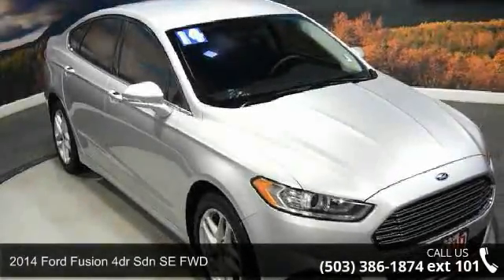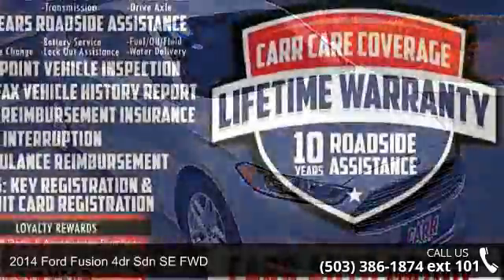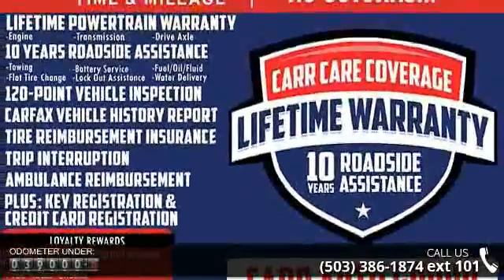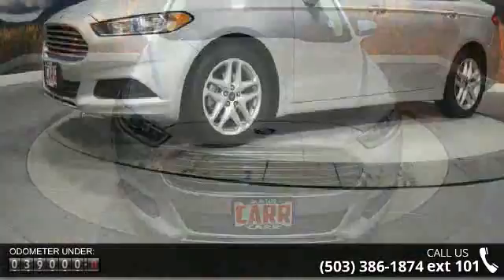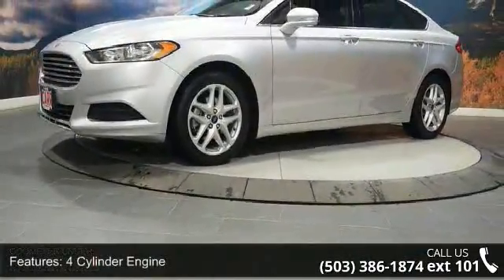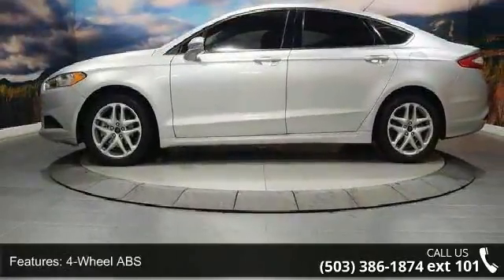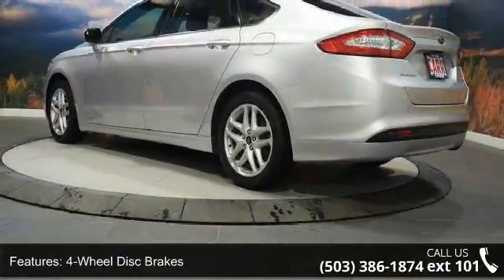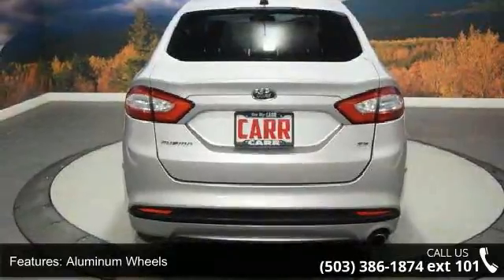2014 Ford Fusion 4dr Sdn SE FWD - CARR Used - Beaverton, ...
FUEL EFFICIENT 37 MPG Hwy/25 MPG City! GREAT MILES 39,022! SE trim. Heated Leather Seats, iPod/MP3 Input, Satellite Radio, CD Player, Bluetooth, Turbo Charged, TRANSMISSION: 6 SPEED AUTOMATIC W/SEL... EQUIPMENT GROUP 202A. READ MORE!EXCELLENT SAFETY FOR YOUR FAMILYChild Safety Locks, Electronic Stability Control, Brake Assist, 4-Wheel ABS, Tire Pressure Monitoring System, 4-Wheel Disc Brakes Safety equipment includes Child Safety Locks Ford SE with Ingot Silver Metallic exterior and Charcoal Black interior features a 4 Cylinder Engine with 175 HP at 6000 RPM*. VEHICLE FEATURESMP3 Player, Keyless Entry, Steering Wheel Controls, Heated Mirrors. OPTION PACKAGESEQUIPMENT GROUP 202A Engine: 1.5L EcoBoost, Luxury Package, Leather-Wrapped Steering Wheel, Fog Lamps, Auto-Dimming Electrochromic Rearview Mirror, Electrochromic Exterior Mirrors, memory, Leather Wrapped Gearshift Knob, Chrome Moldings Around Window, Warm Interior A... read more